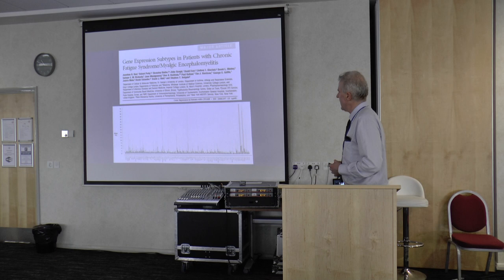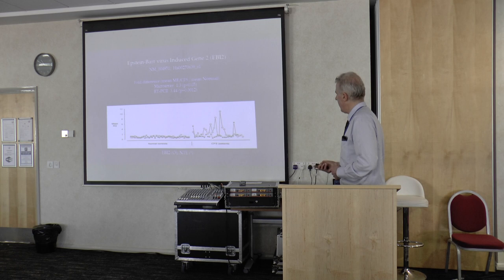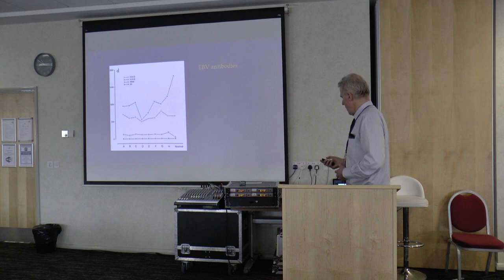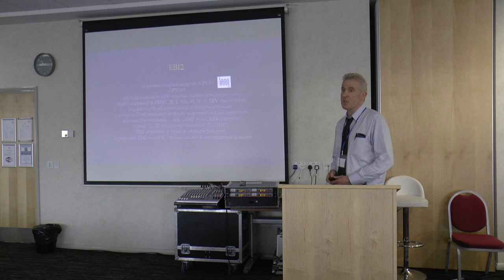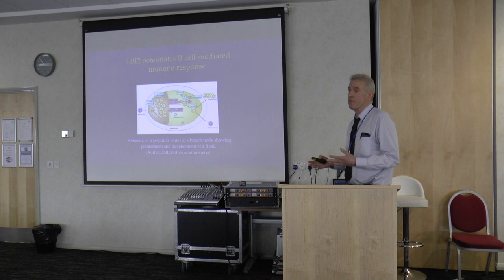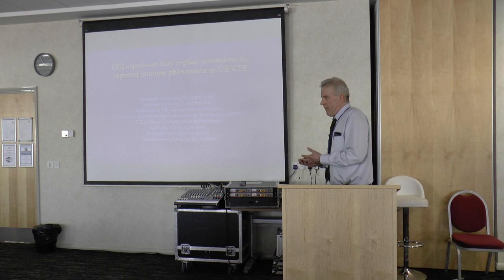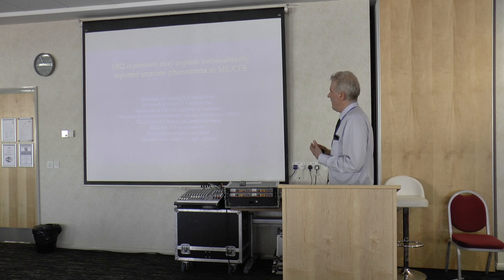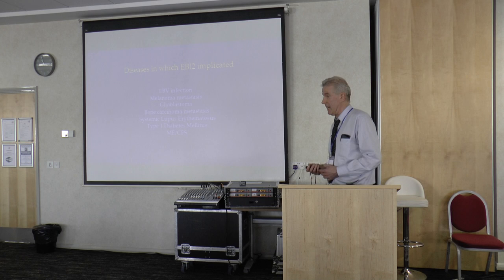CMRC2020 Jonathan Kerr